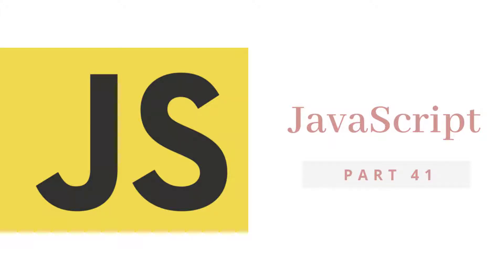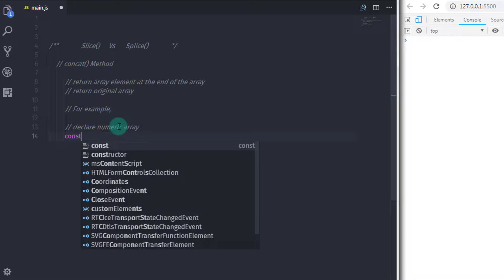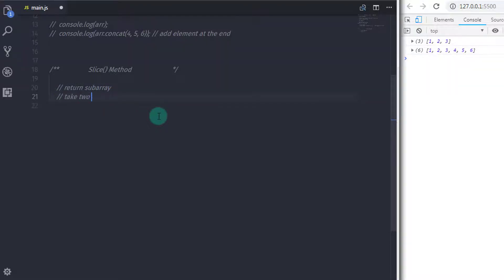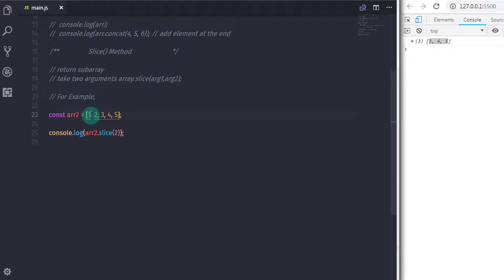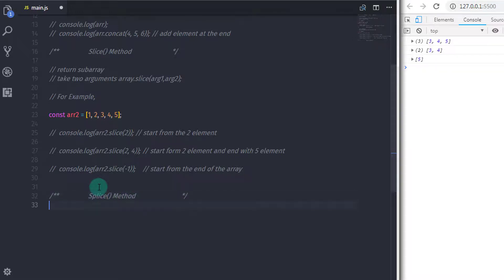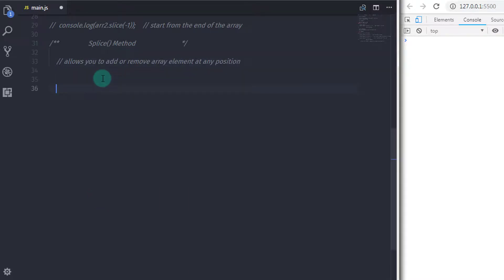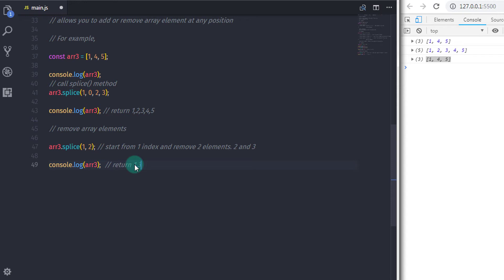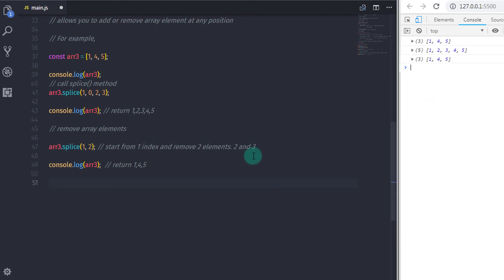Understand Slice() Vs Splice() Array Method - JavaScript Tutorial Part - 41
In this tutorial, we will understand slice and splice array methods.

How to Create Bootstrap Carousel (Slider) - Complete Guide